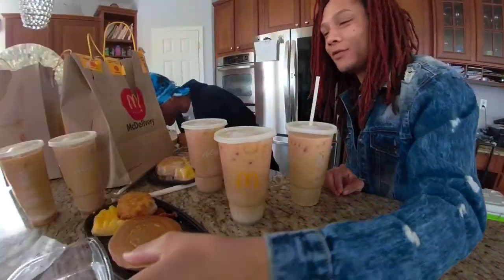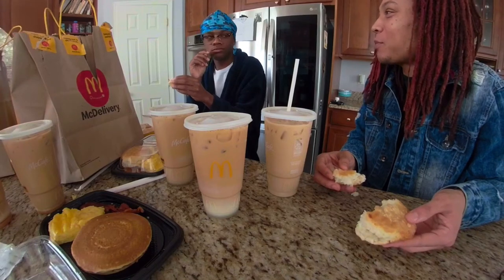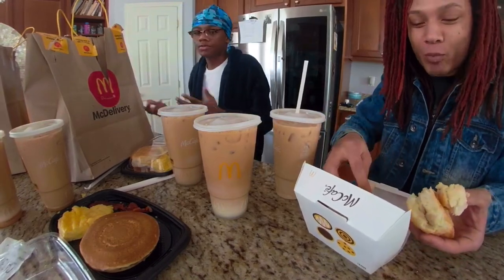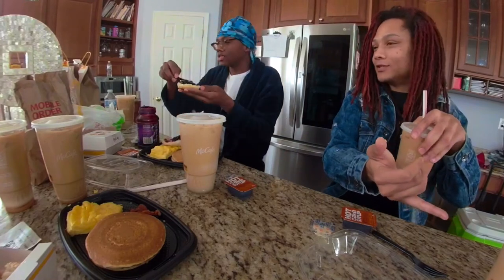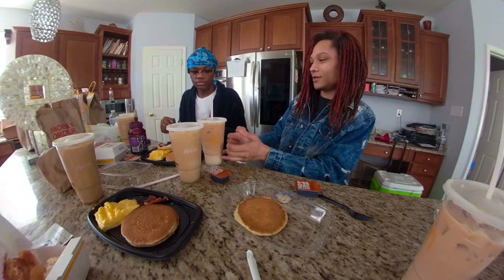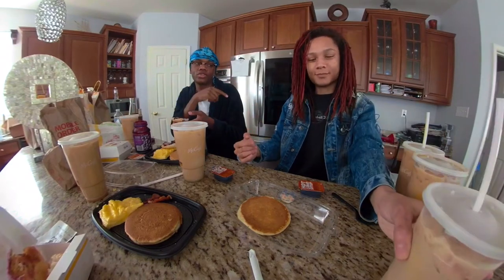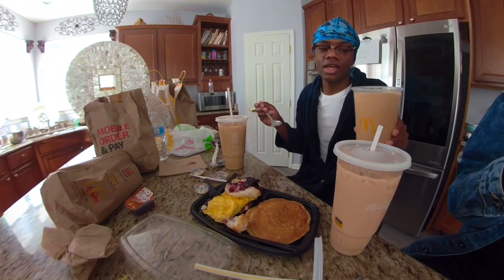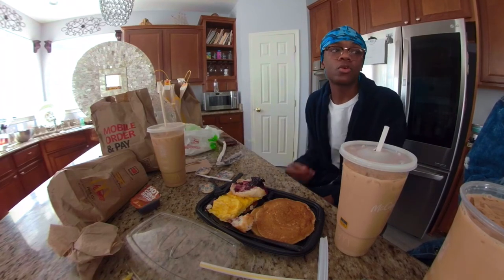🥞 McDONALDS Breakfast MUKBANG with my little brother!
Me and my little brother eat Mc donalds breakfast Mukbang 2021
 pancakes, eggs, sausage, coffee, hash browns, biscuits, & cinnamon buns